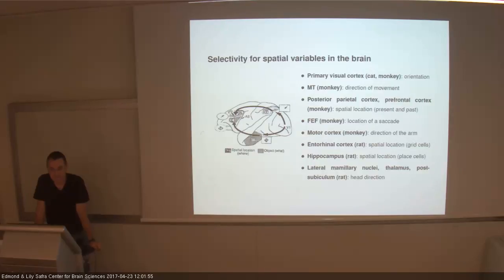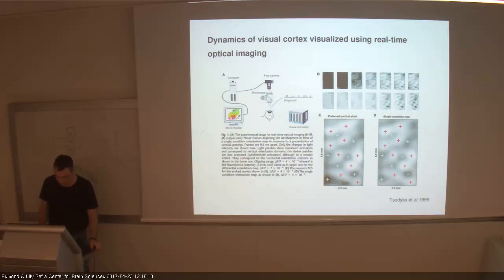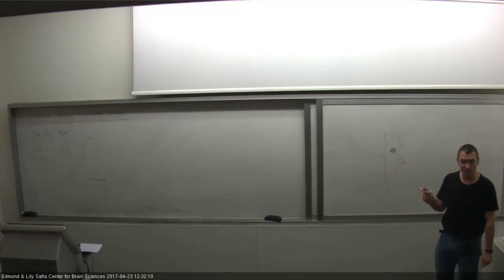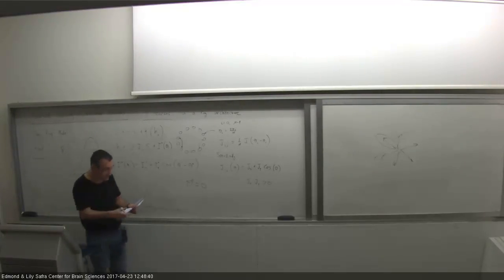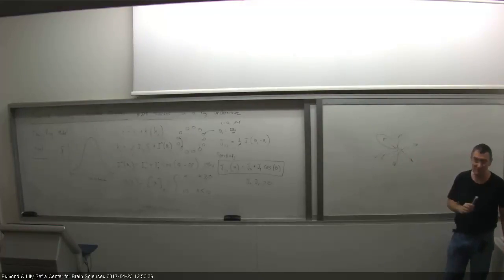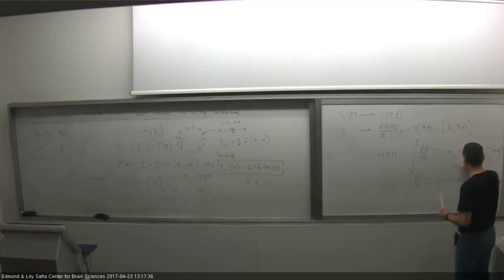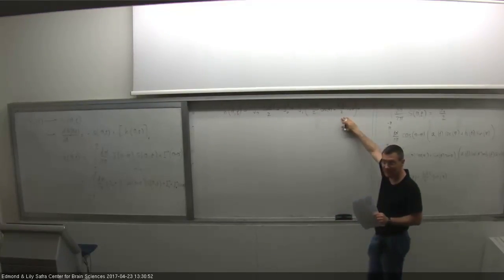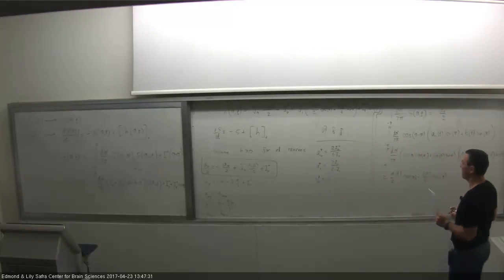THEORETICAL AND COMPUTATIONAL NEUROSCIENCE A - 23042017